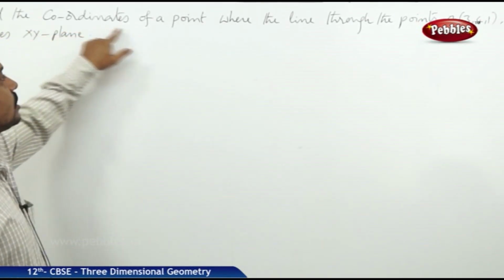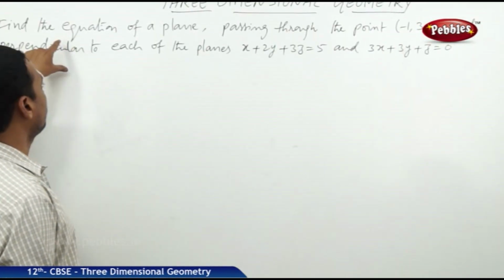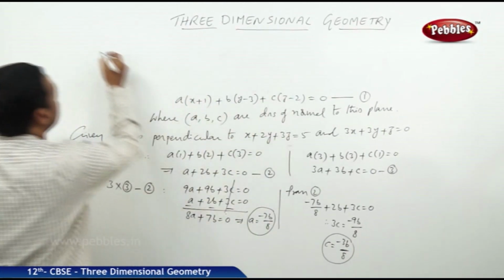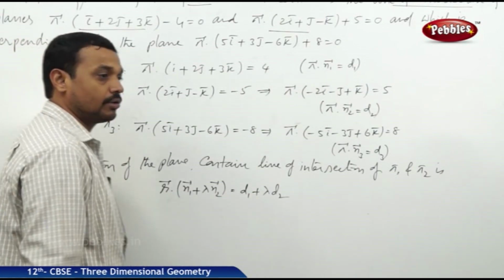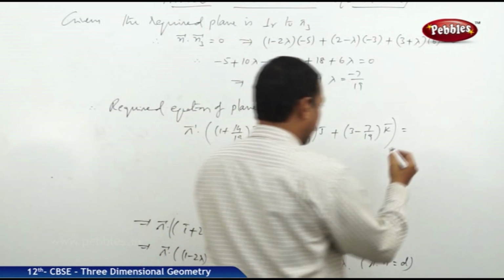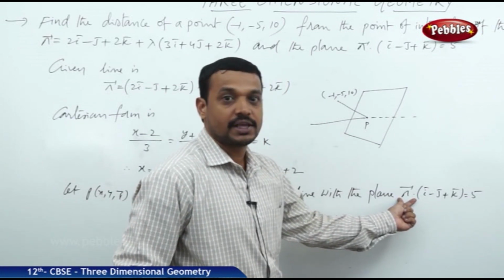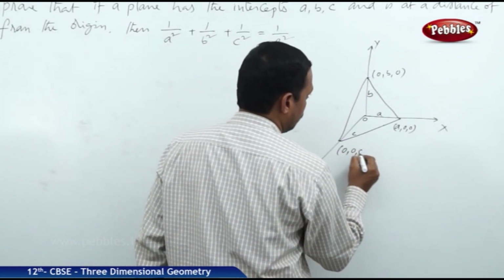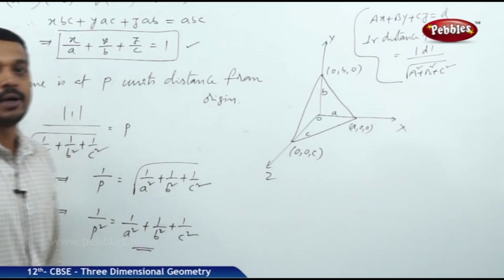CLASS 12th MATHS | Three Dimensional Geometry | Part-6 | full chapters | CBSE Syllabus MATHS